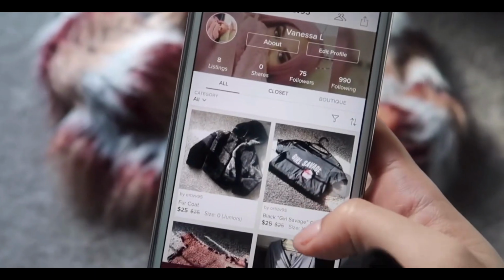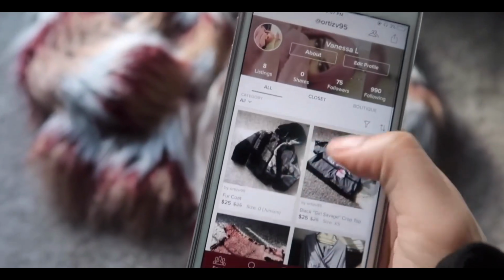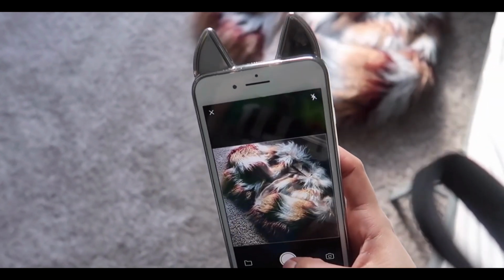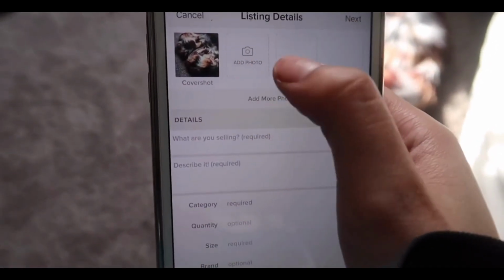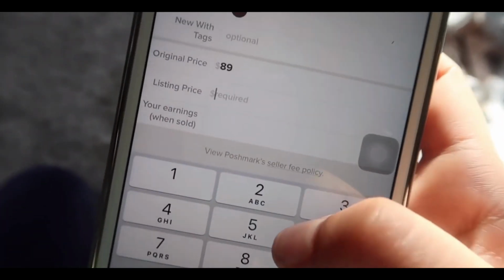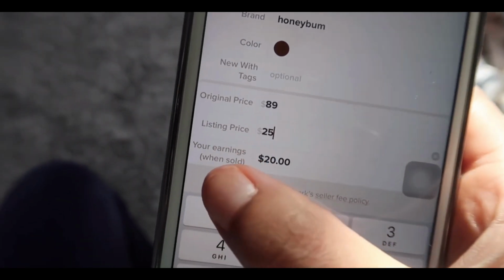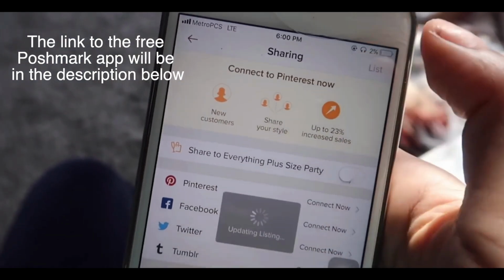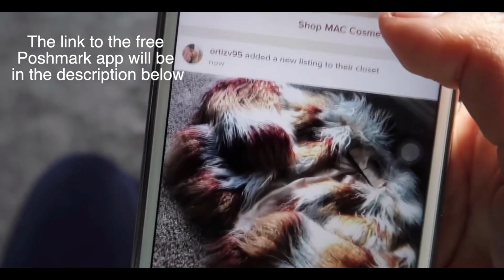SUPER QUICK EVERYDAY MAKEUP GRWM | Vanessa Lynn x Poshmark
Shop my closet: @ortizv95